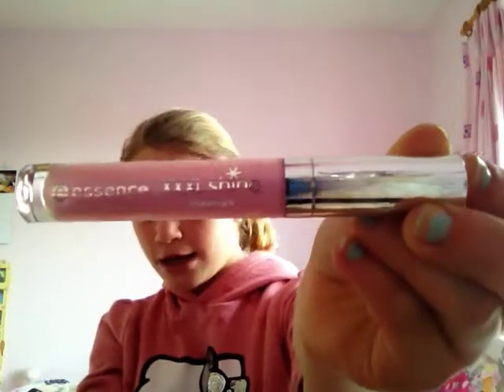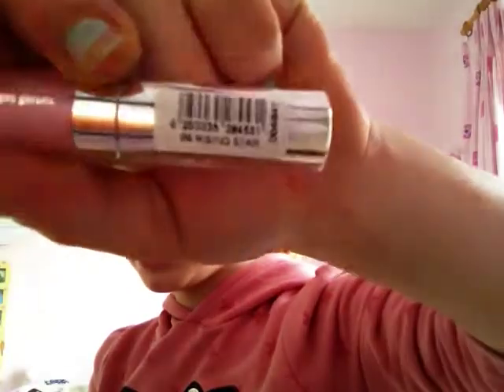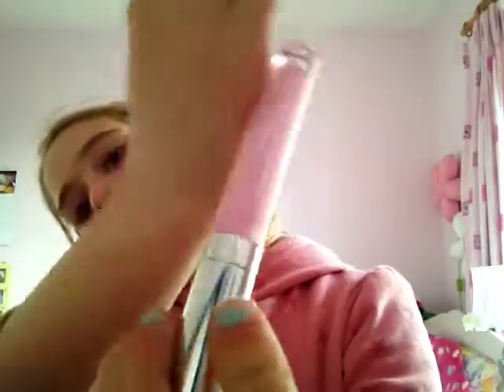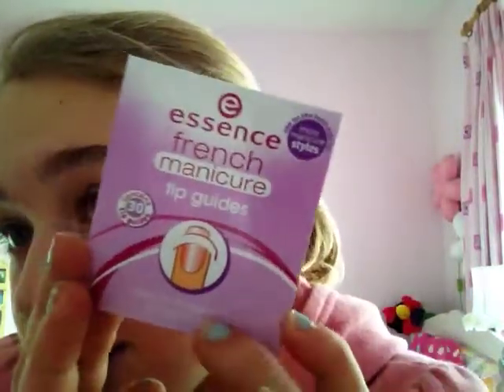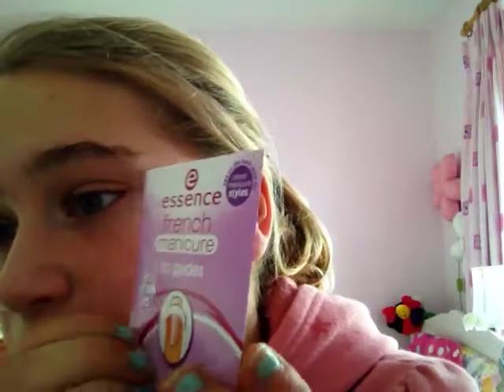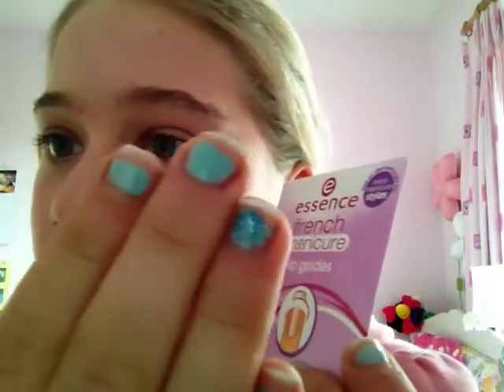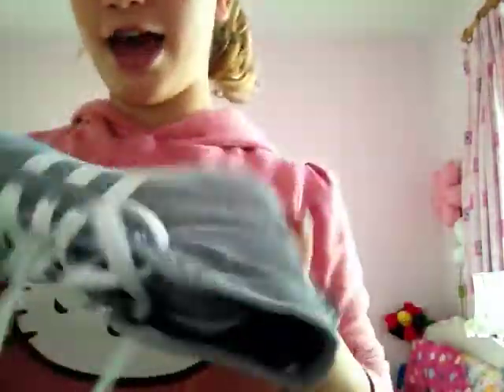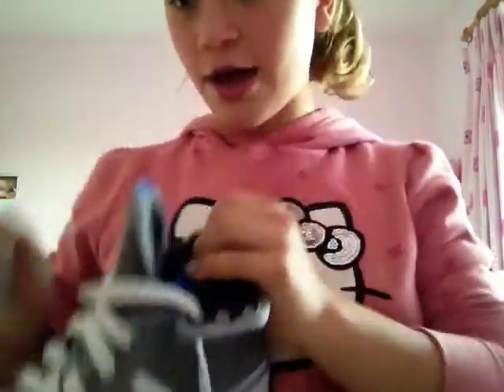MINI SHOPPING HAUL❕❕❕❕❕